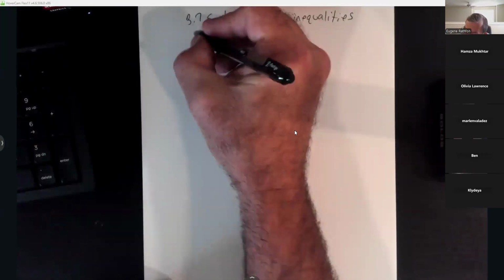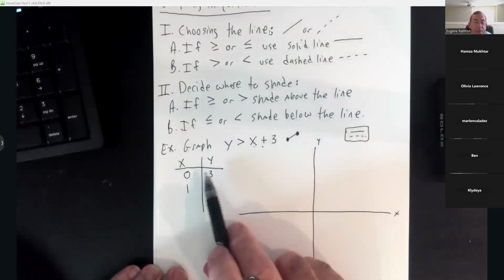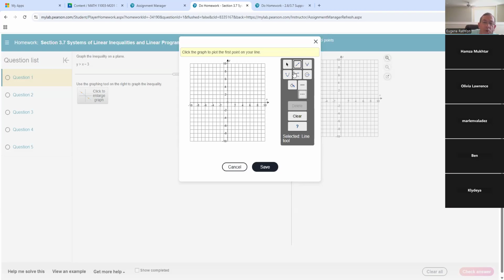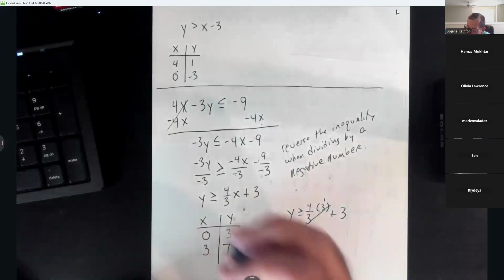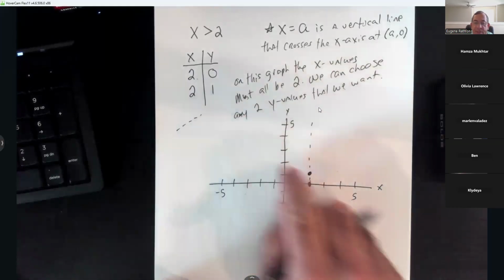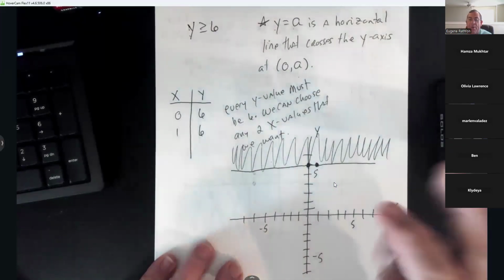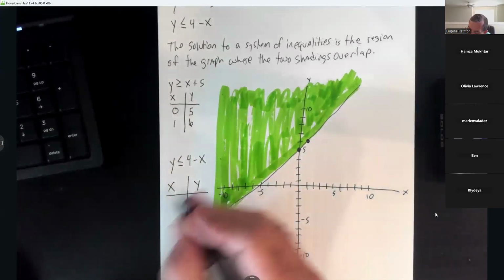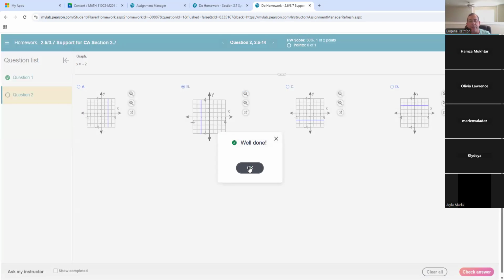college algebra summer 2 2025 section 3 7